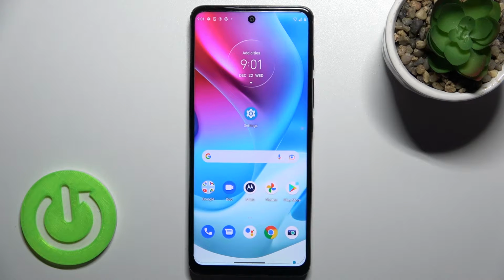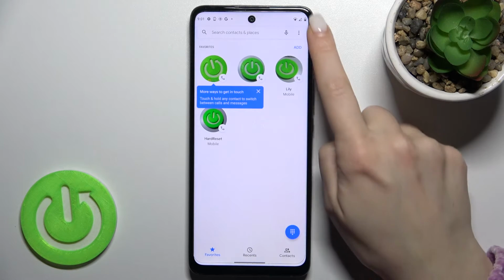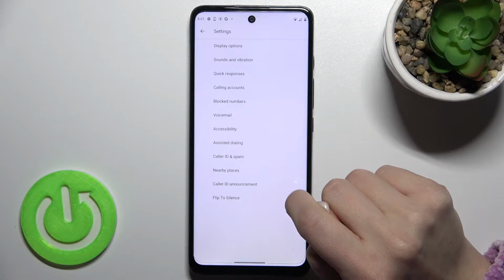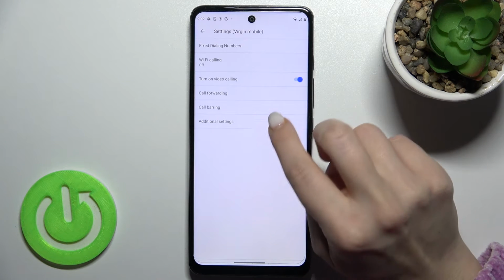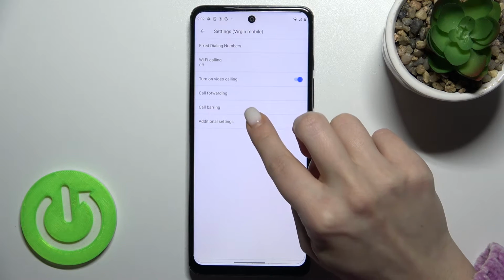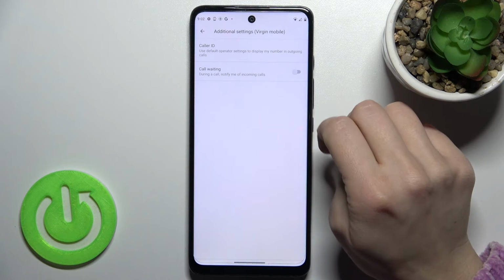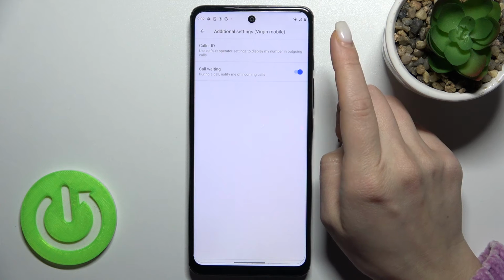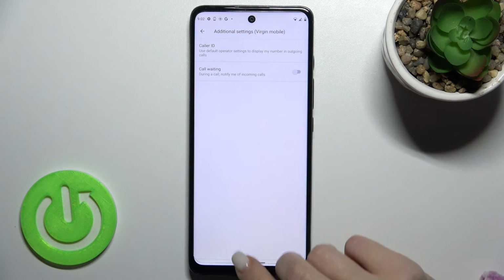How to Turn On / Off Call Waiting in Motorola Moto G60S - Locate Calls Settings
Did you know that you can answer the phone, even while talking on the phone already? That’s because in proper Calles Settings there is a Call Waiting for feature, then when enabled lets you Hold the first caller and answer the other one! So, stick around, follow all steps shown above, and never miss a phone call again on Motorola Moto G60S, let’s begin!